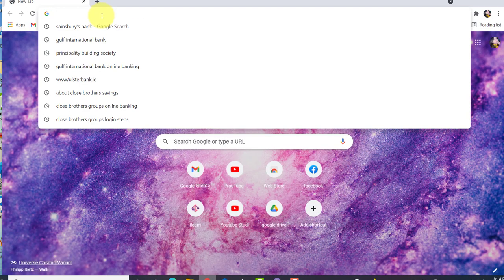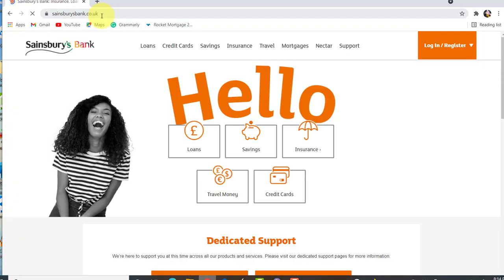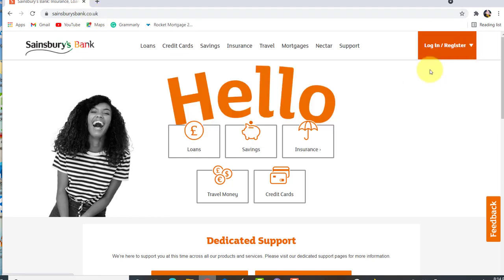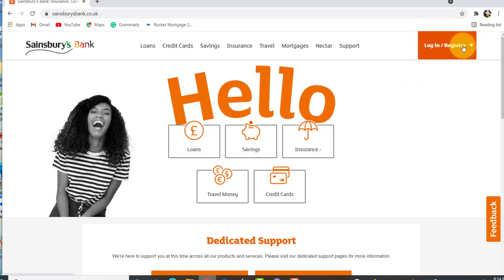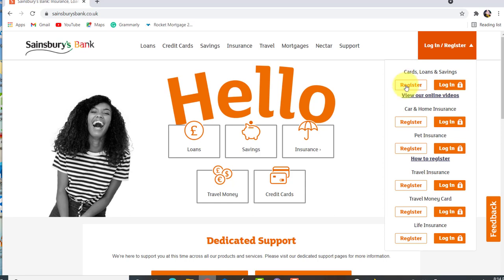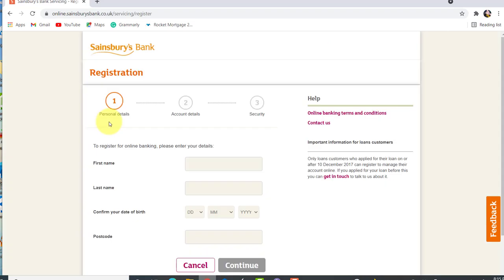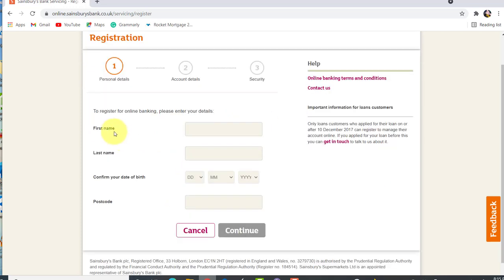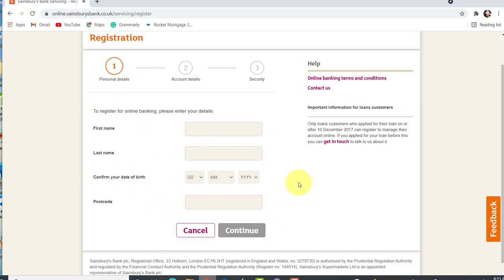Sainsbury's Bank - Online Banking | Register & Activate - sainsburybank.co.uk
Sainsbury's Bank plc, trading as Sainsbury's Bank, is a British bank wholly owned by Sainsbury's, a national supermarket chain in the United Kingdom. The bank began trading on 19 February 1997 as a joint venture between J Sainsbury plc and Bank of Scotland. Sainsbury's took full ownership of the bank in January 2014.

This video guides you in quick easy steps to register to the online banking service of Sainsbury's bank

Now click on the login/register option
Go to the product you would like to login to
Then click on the register option right below it
You will be asked for the personal details, account details, and security
Provide all the information asked and follow all the other instructions and finally, you will be registered for the online banking service of Sainsbury's bank

How do I register online for Sainsburys?

How do I activate my Sainsburys card?

How do I join Sainsbury's Bank?

How do I contact Sainsburys Bank?